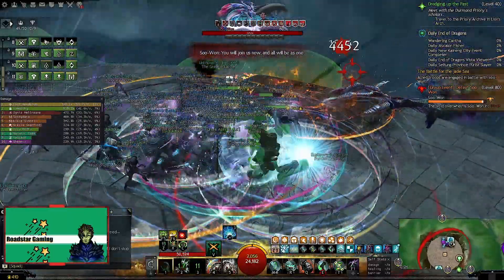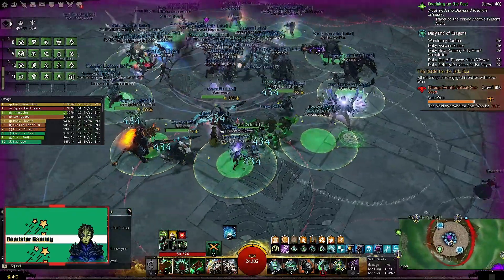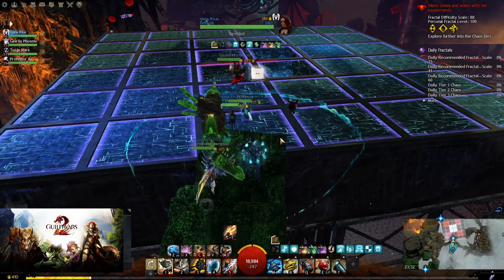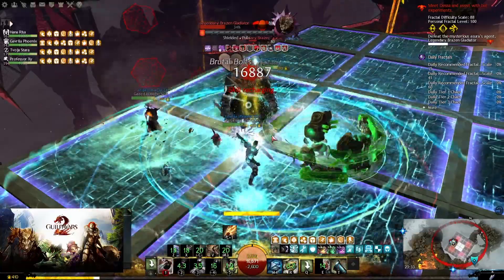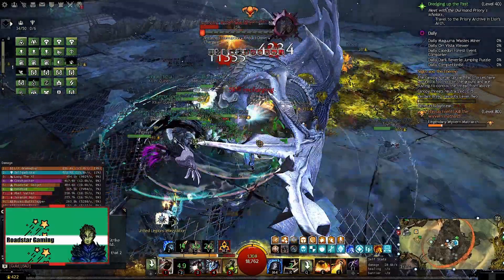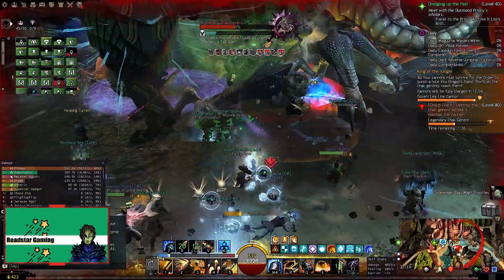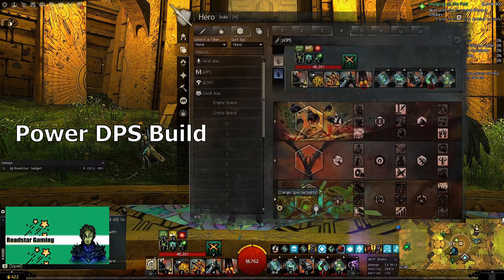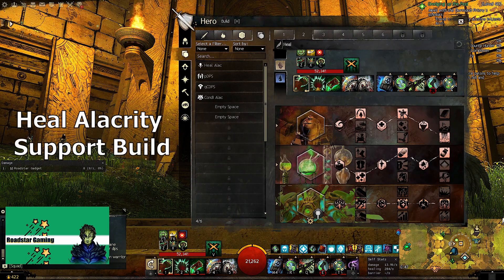Guild Wars 2 Engineer Elite Specs Mechanics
Showcasing the class mechanics for the Engineer and all its elite specs with builds that you can use in open world or group content

Builds:
- Core Engineer

- Mechanist
Power DPS

0:00 - Intro
0:11 - Engineer (Core)
1:32 - Scrapper
2:27 - Holosmith
3:46 - Mechanist
5:02 - Conclusion and Thank you